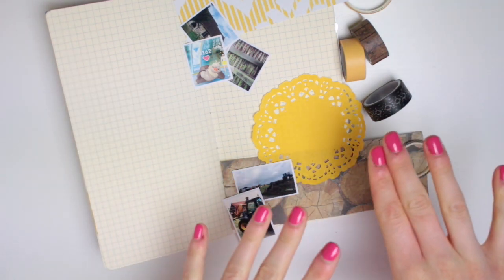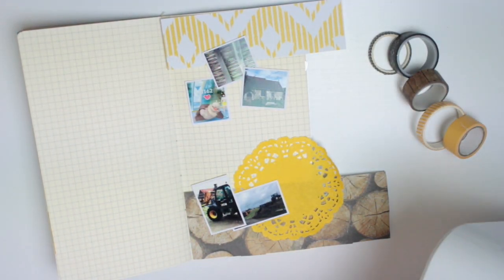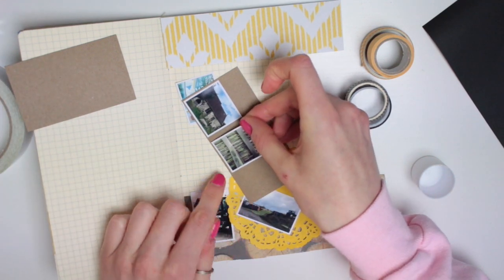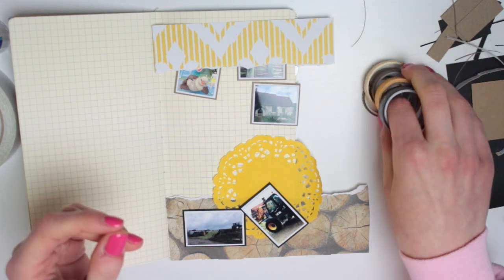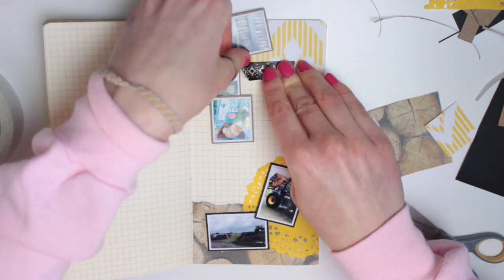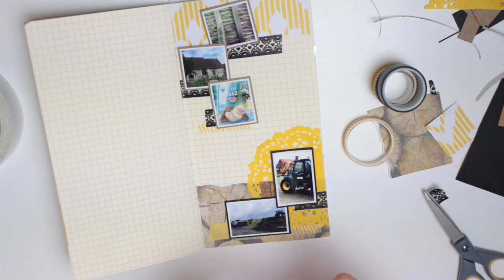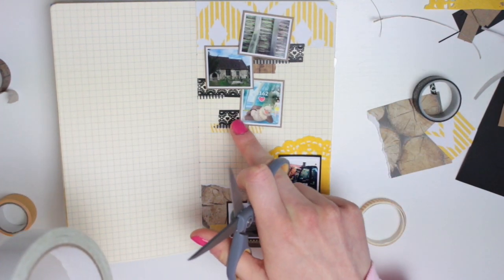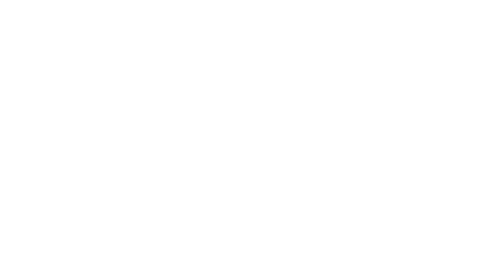Creative Journal Hop! ✨ Our Best Journaling Tips ✨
I hope you enjoyed a little more of a chatty journaling session today! 😊

Here is a full list of everyone involved! 😊

- Daisy X